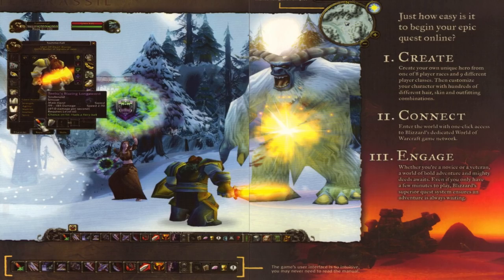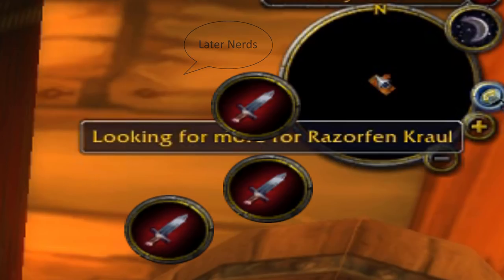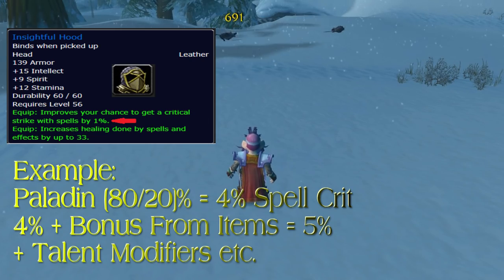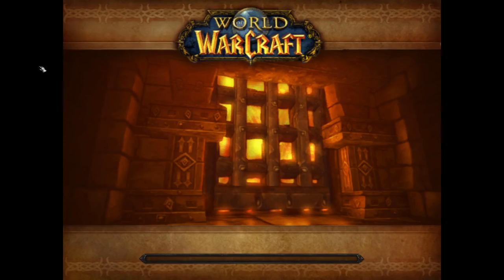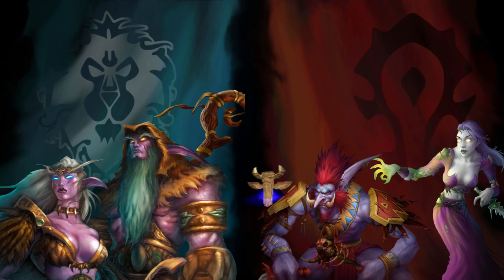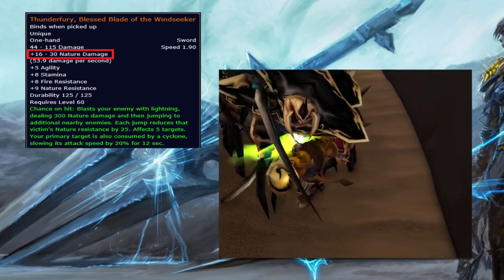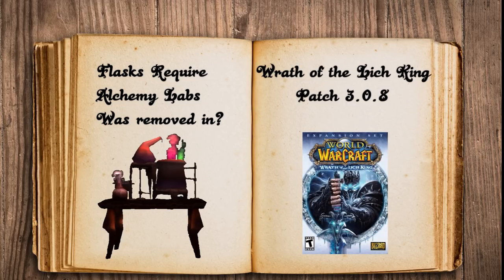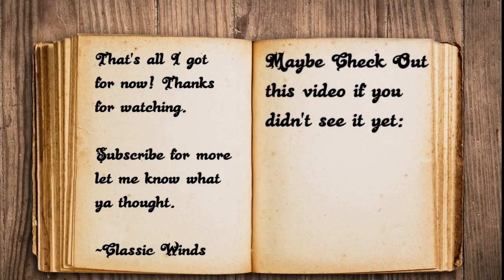10 Things you don't know about Vanilla WoW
Features and mechanics in Classic WoW / Vanilla. We are all excited for the launch! I can't wait. So here is a list of stuff you may have forgotten or not known about classic.